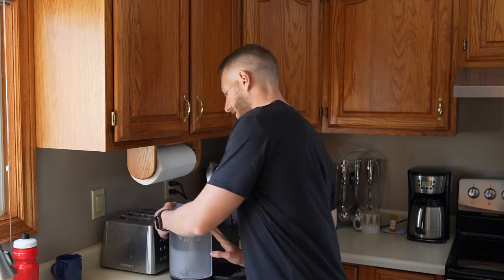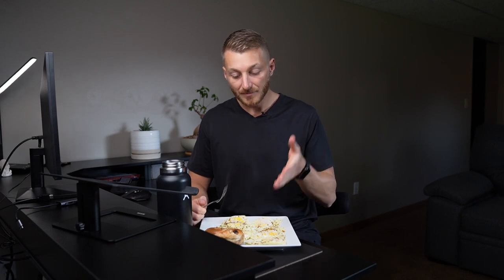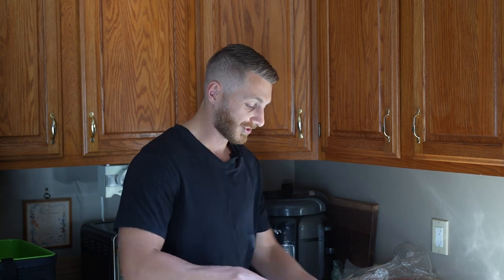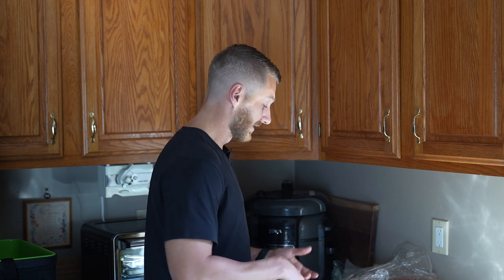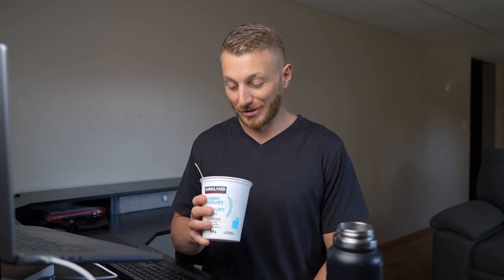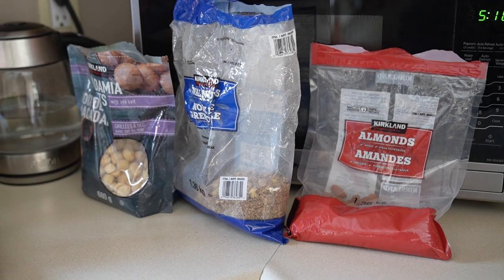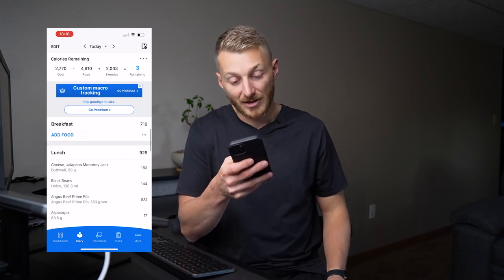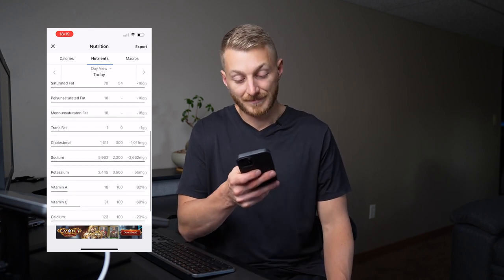What I Eat in A Day Training for An Ironman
Not only is diet and nutrition important while training for an Ironman, but it's also essential in your everyday life. This is what I eat in a day training for an Ironman and trying to maintain my weight.

Over the years, I have paid more attention to what I'm putting in my body and my diet; this is a big aspect to ensure I can consistently train and recover.

This was a fairly standard day for what I eat in terms of the choices I make for food, but my calorie intake was a little higher than my average.

My body needs approximately 2,700 calories if I don't exercise just to maintain my body weight. The more I exercise, the more calories I need to consume. On this day, I burned approximately 2,000 calories, needing to consume nearly 5,000 calories to maintain and recover.

My breakfasts are always the same with 5 eggs and a bagel. My lunch and dinners stay consistent with a veggie, meat, and carb, and then I have a few snacks throughout the day to get me to my calorie intake goal. Here are some options that I go with for meats, veggies, and carbs:

Meats:
- Chicken
- Beef
- Steak
- Turkey
- Pork
- Fish

Veggies:
- Asparagus
- Broccoli
- Brussel Sprouts
- Mushrooms
- Green Beans
- Black Beans
- Spinach

Carbs:
- Sweet Potato
- Wild Rice

I finished this day hitting my calorie intake goal of approximately 4,800 and this is exactly what I eat in a day.

0:00 - Intro
0:54 - Breakfast
2:09 - Lunch
3:32 - Snack 1
4:08 - Snack 2 & Dinner
5:37 - Snack 3
6:38 - Final Snack & Day Overview